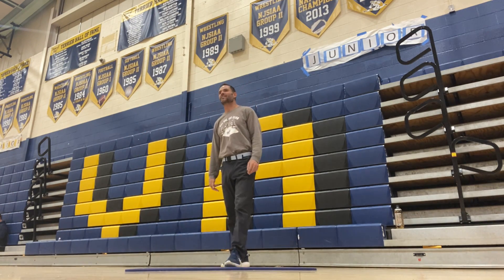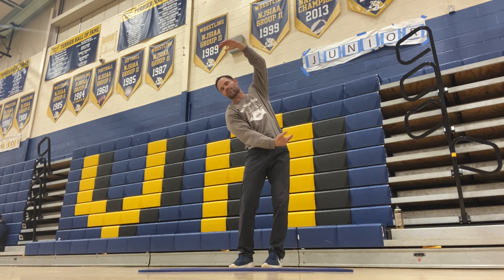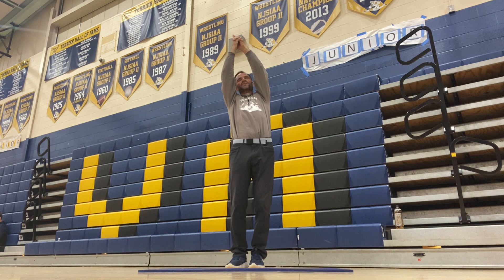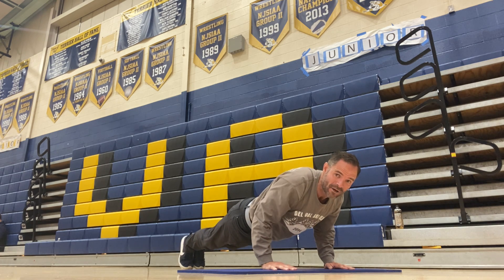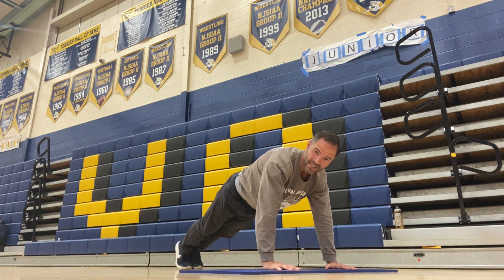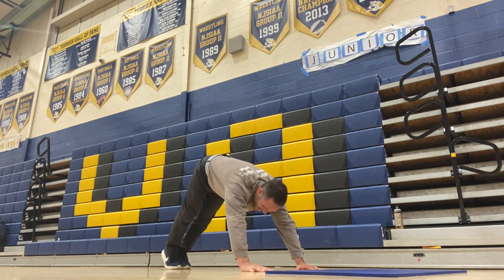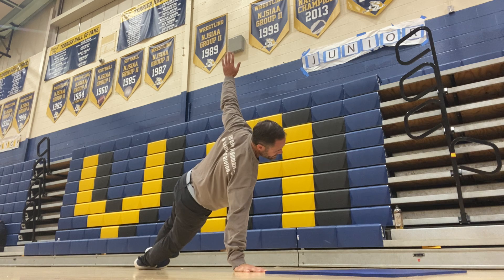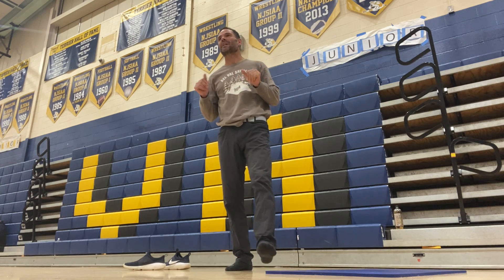October 31, 2022